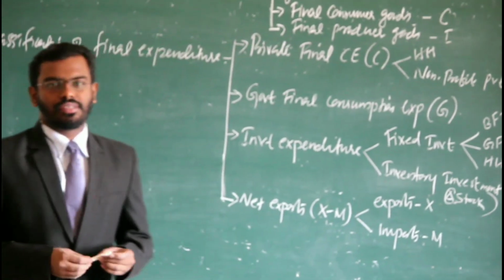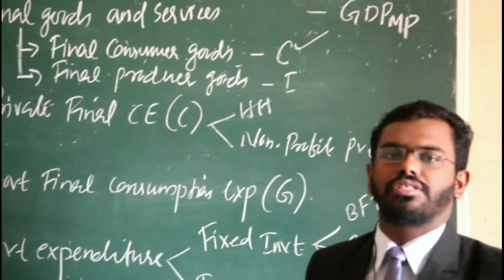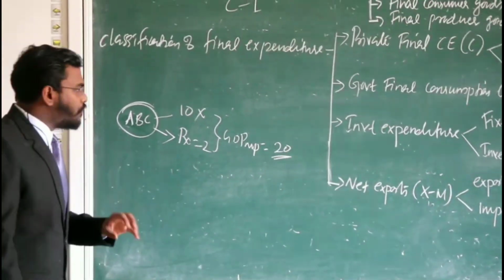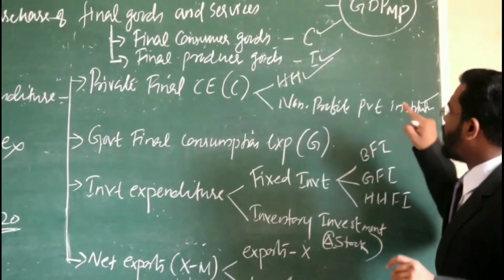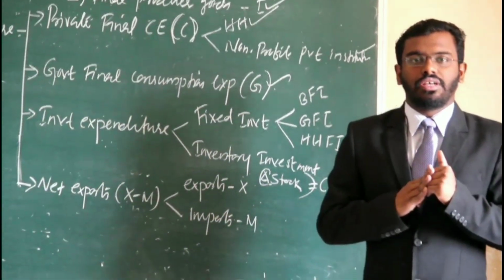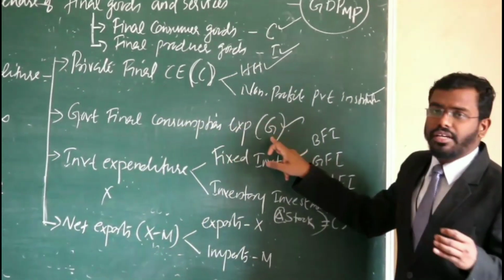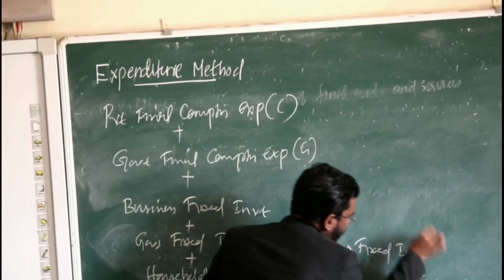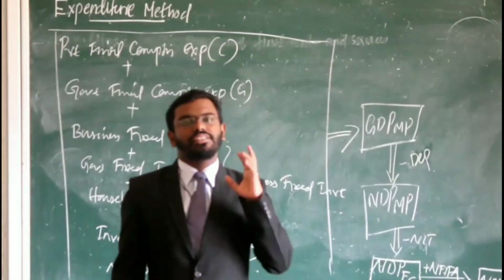Plus two/ Macroeconomics Part 10/ Expenditure method#National Income Accounting# Chapter 1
National Income Accouting- Expenditure Method